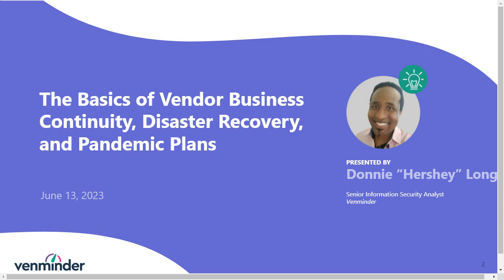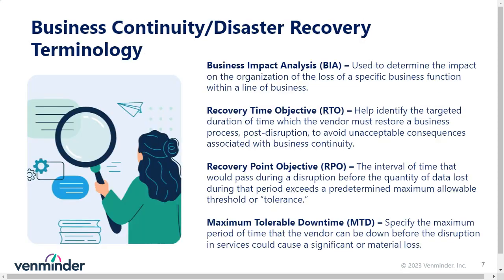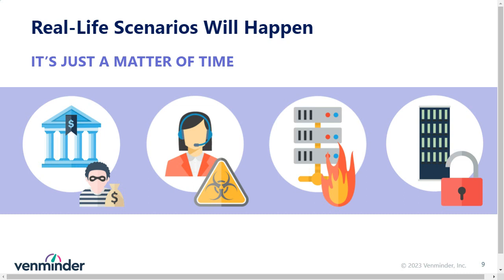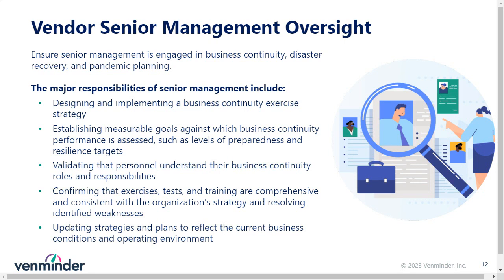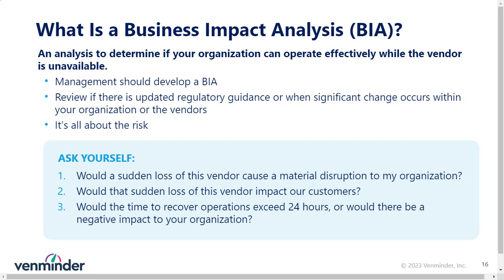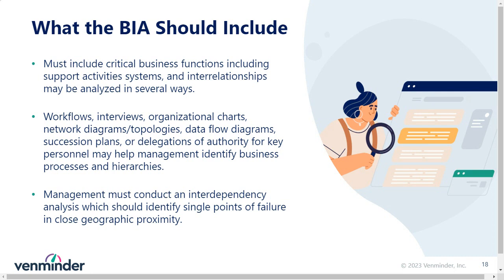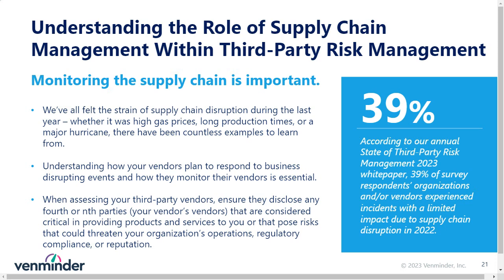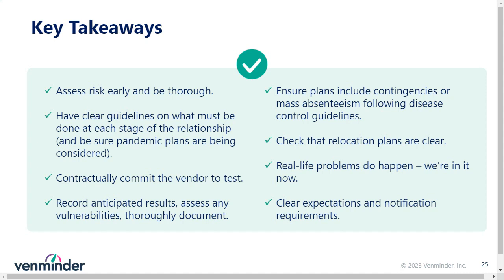The Basics of Vendor Business Continuity, Disaster Recovery, and Pandemic Plans Webinar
If your third-party vendor goes down, can your organization stay afloat? Business-impacting events can and will happen. Is your vendor prepared to handle them with appropriate measures and a plan? How can you ensure that your vendor has strong business continuity, disaster recovery, and pandemic planning?

During this webinar, you'll learn what your vendor needs to provide to demonstrate they are prepared for business interruptions and recovery to normal operations as well as how to ensure that your vendors have taken the appropriate precautions and have thoroughly tested their business continuity management and disaster recovery plans.